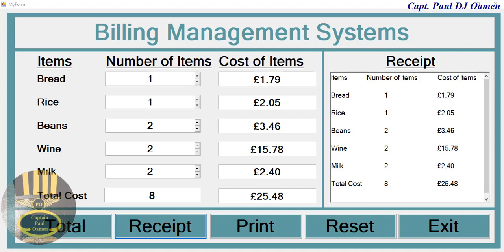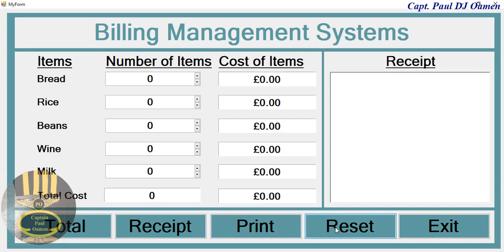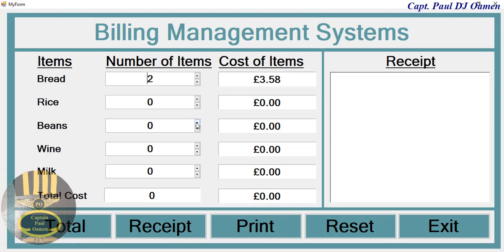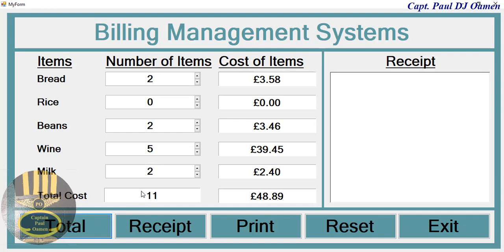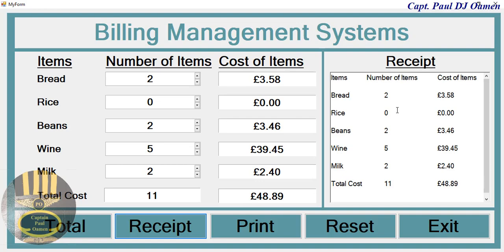An Overview of Billing System Project Developed in Visual C++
How to Create Billing System Project in C++, the components used in Label, Panel, Form, NumericUpDown, IF Statement, and Array. Nice and simple tutorial for both advanced learners and beginners. How to Create Billing System Project in C++